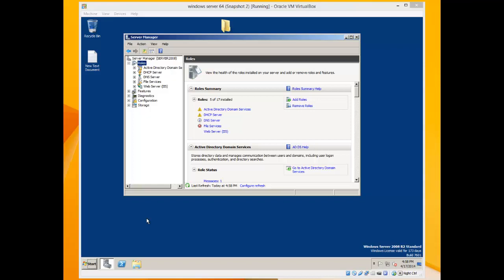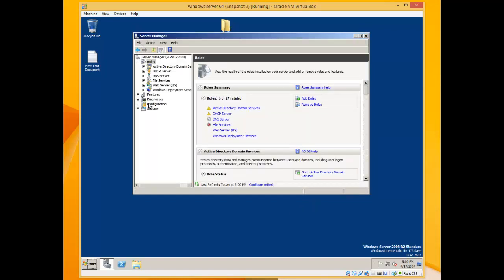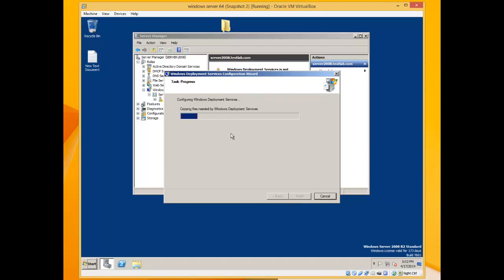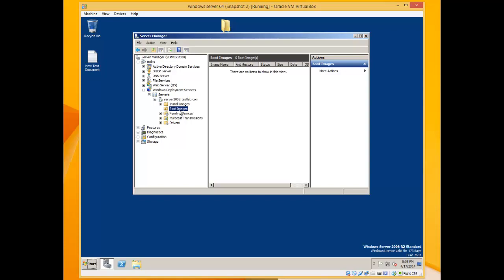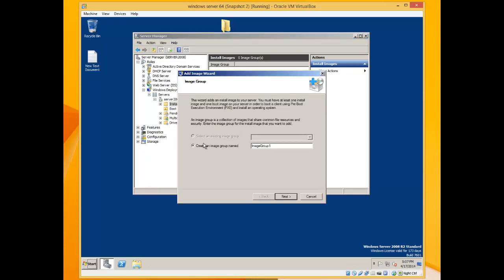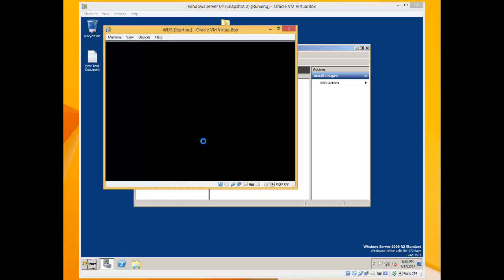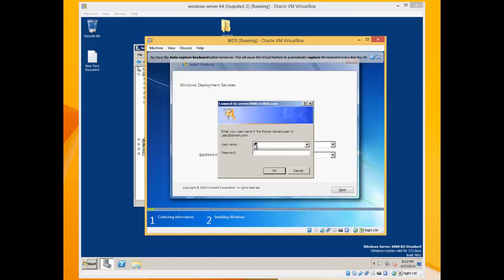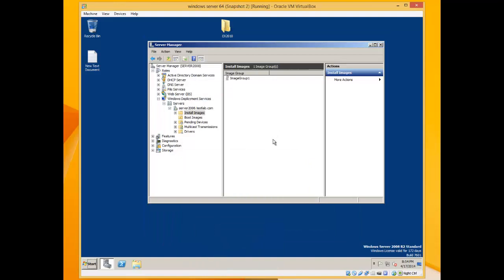wds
windows deployment services